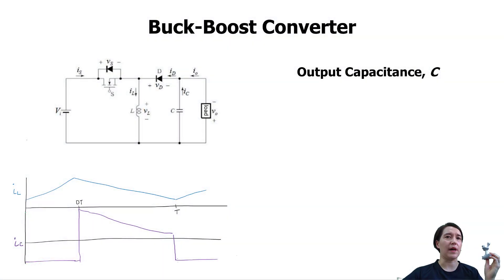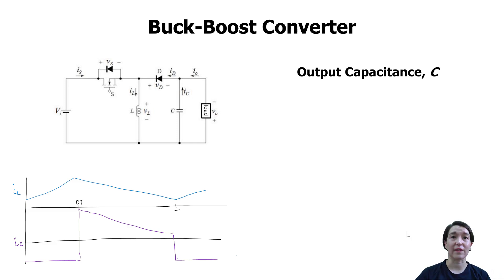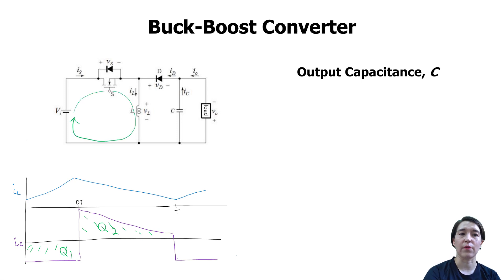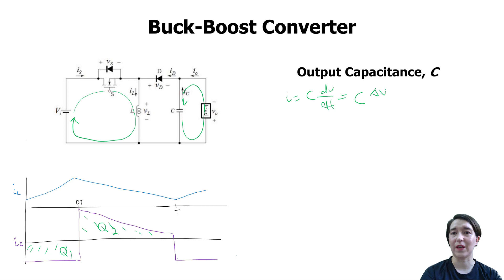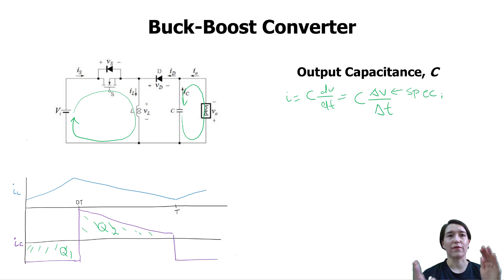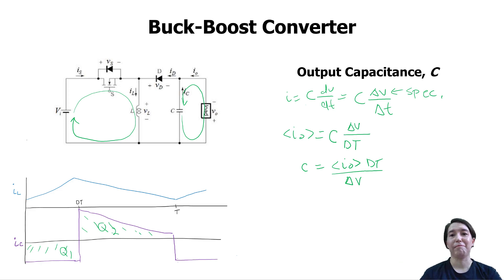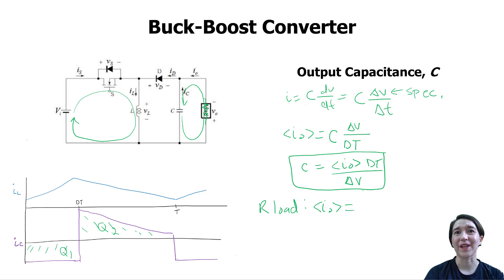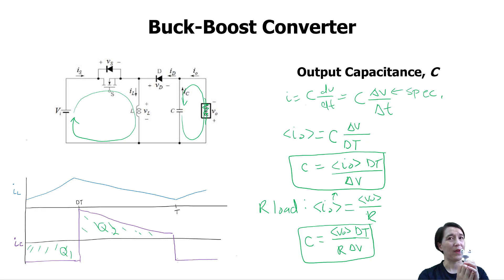Buck-Boost Converter Output Capacitance Value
Deriving the equation for sizing the output capacitor of a buck-boost converter based on the desired output voltage ripple. Unlike the buck converter, there is no charge hat (ㅠ.ㅠ), but the calculation is exactly the same as that for the boost converter!

0:00 Opening & What's Covered
0:23 Current Waveforms
1:33 Derivation of C Value
3:03 C Value for a Resistive Load
3:43 Summary
4:10 Ending Screen